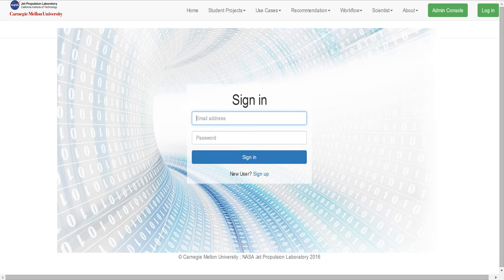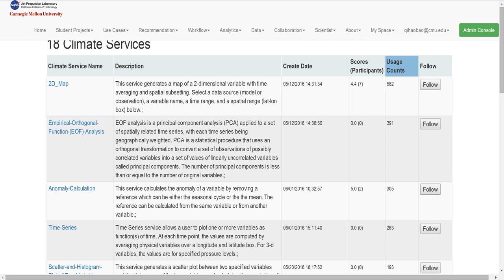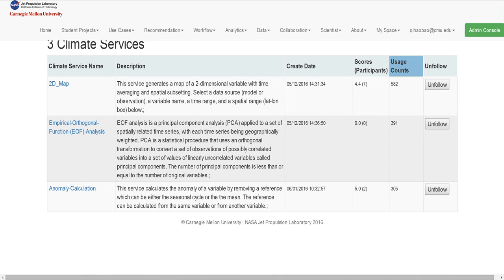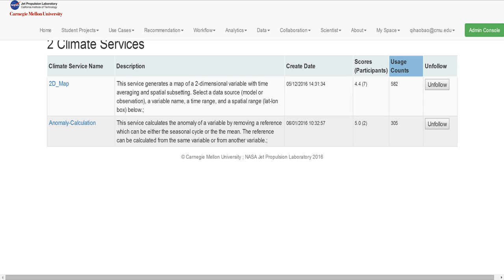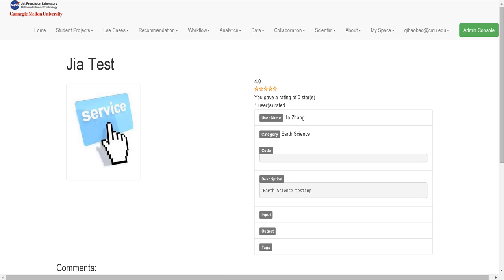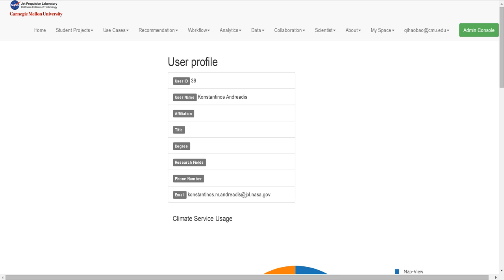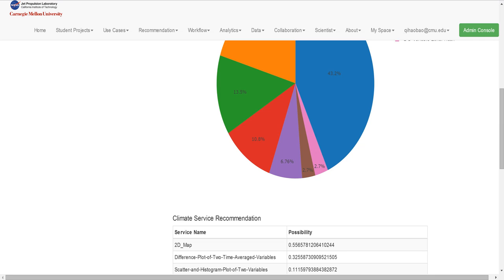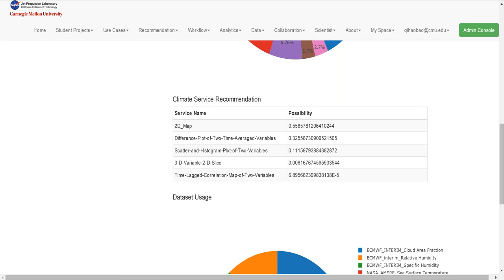Demo of JPL project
DEMO of JPL project new features